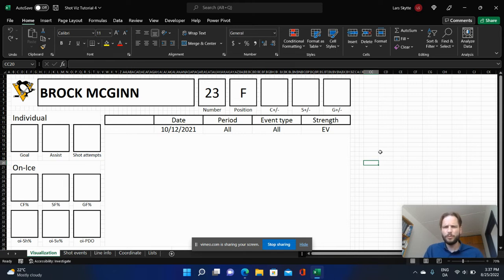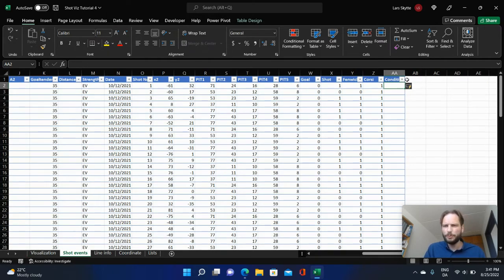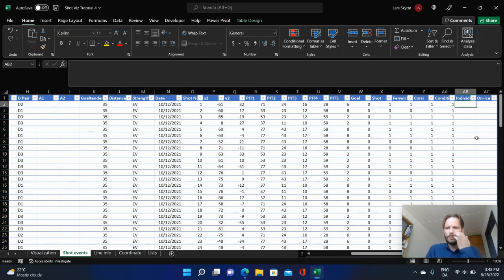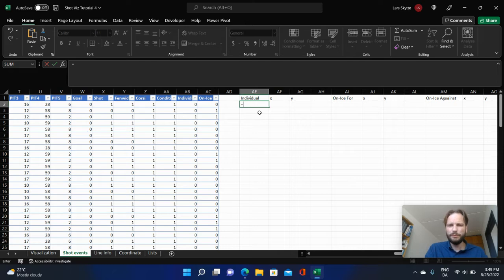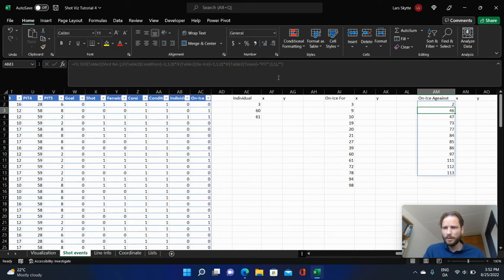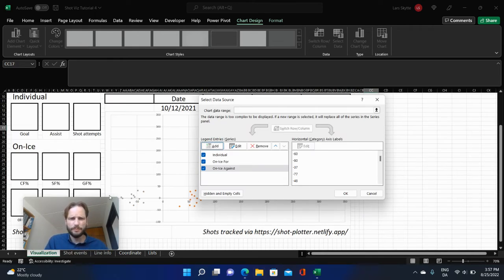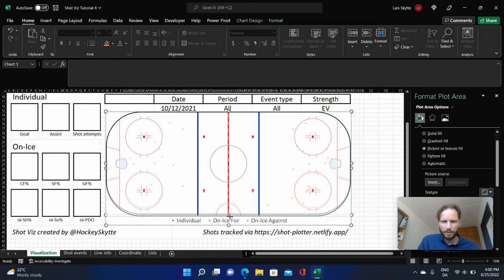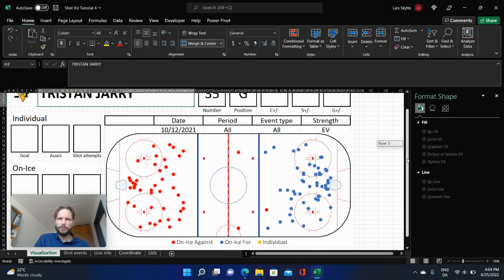Shot Viz Tutorial 4 - Creating Shot Plots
The fourth part of the Shot Viz tutorial.